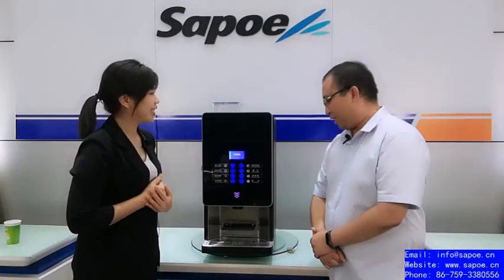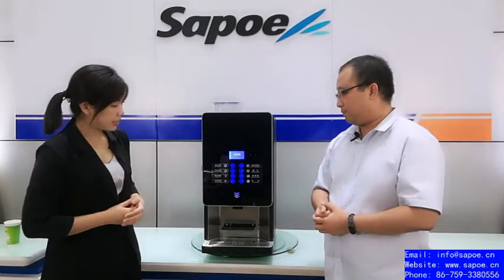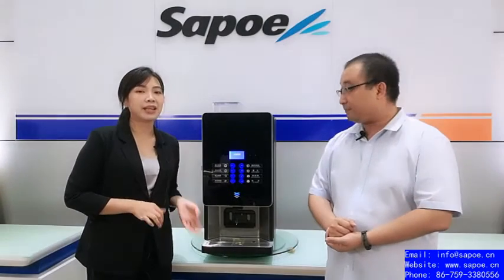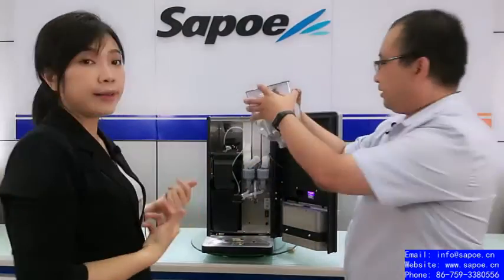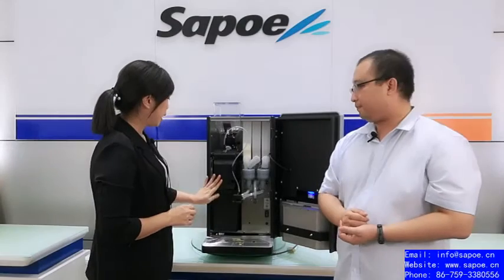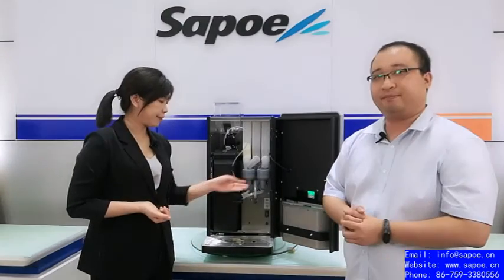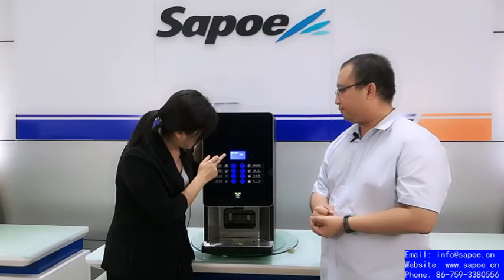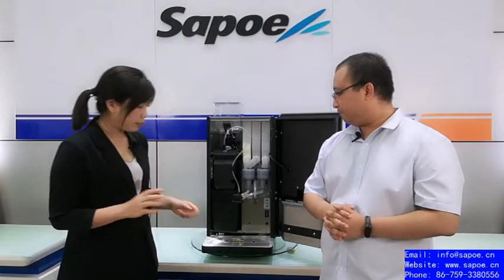Sapoe bean to cup coffee machine Aurora(SEB32C) introduction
Sapoe bean to cup coffee machine
Touch button design.
Espresso/Black coffee/Cappuccino/Mocha drinks.
Use coffee bean and milk powder and chocolate powder.